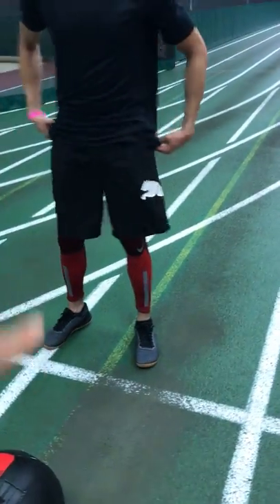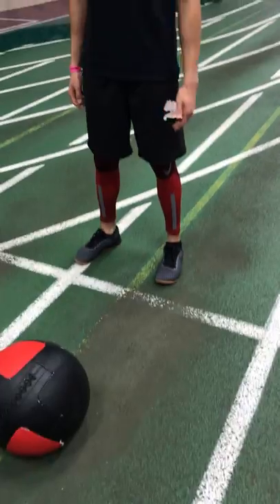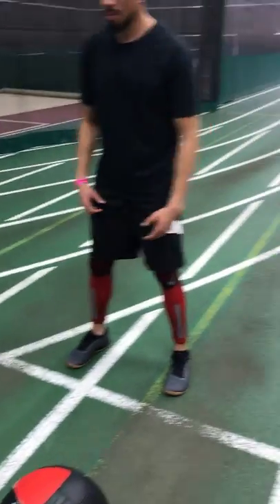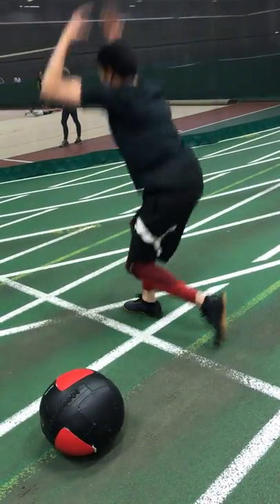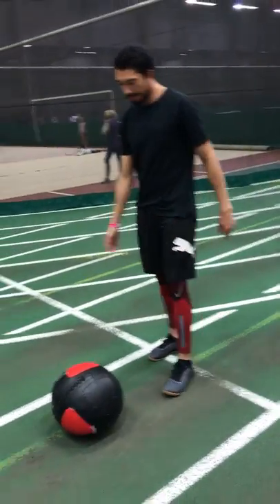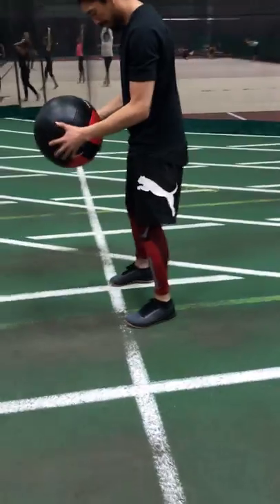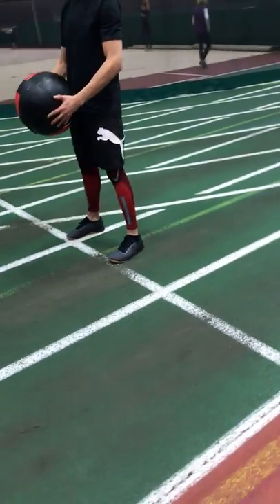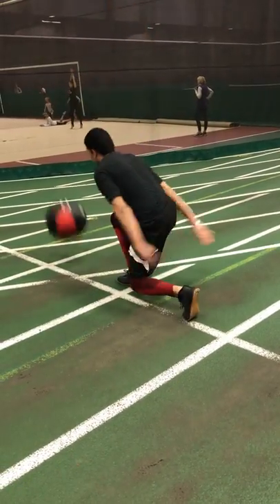MB transverse chopping/ball slam pivotal lunge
Coaching of the program OPTIMAL BODY PROGRAM:

STAND WITH ARMS O/H HOLDING BALL WHILE PIVOTING TOWARDS ONE SIDE, CHOP THE MB ACROSS MID-LINE IN DIRECTION OF FORWARD FACING KNEE(TRY TO CHOP AS FAR AS BEHIND THAT KNEE) THEN EXPLOSIVELY RETURN TO MIDDLE. REPEAT ON OTHER SIDE